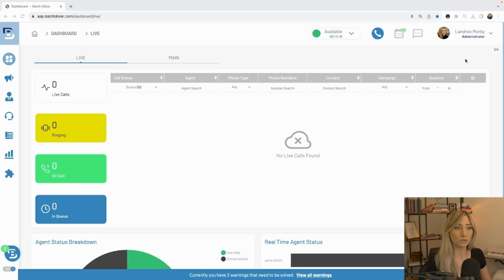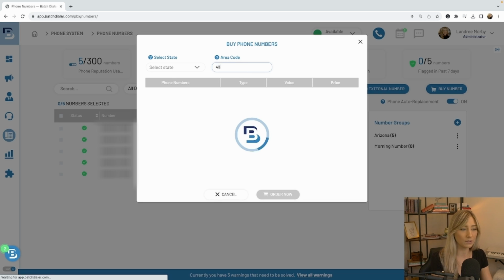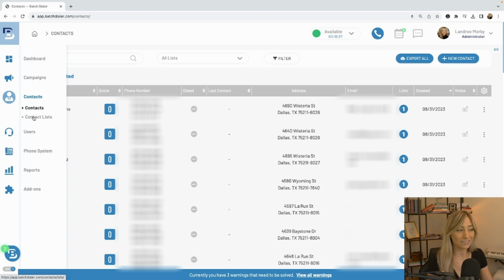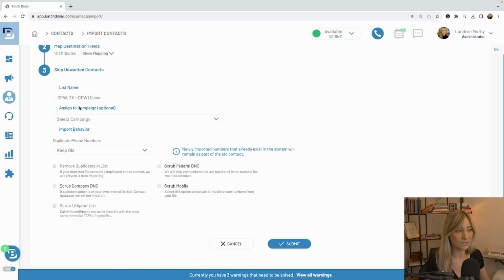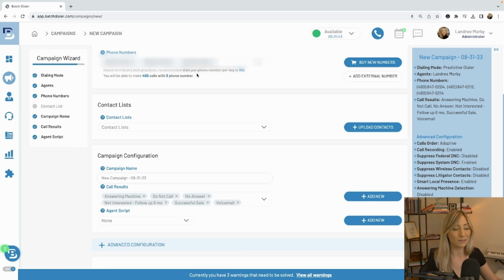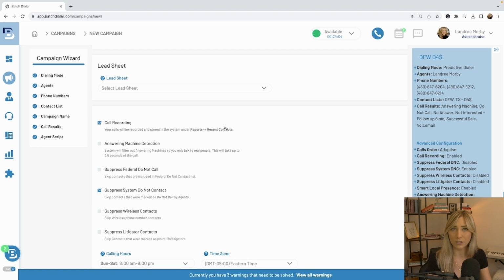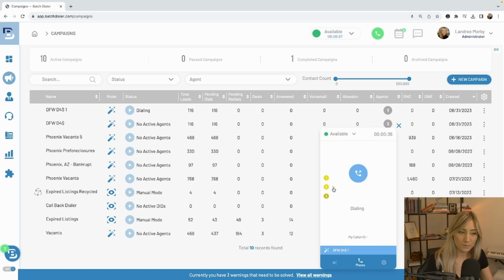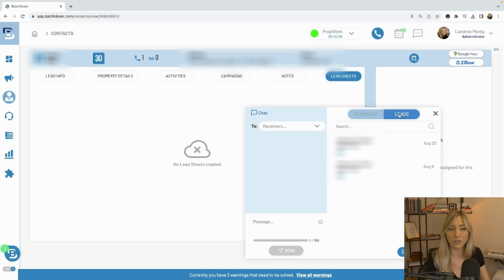4 Steps to Making Calls In BatchDialer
Are you getting the most out of BatchDialer? Here are four steps to making sure you’re maximizing the benefits of your dialer.

If you have more questions or want to share your experiences using the BatchDialer, join the Batch community